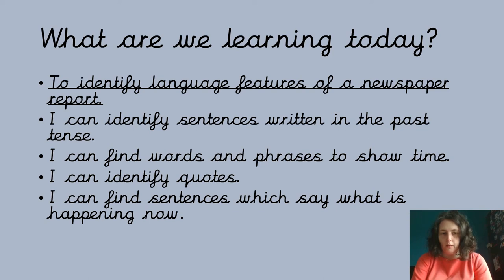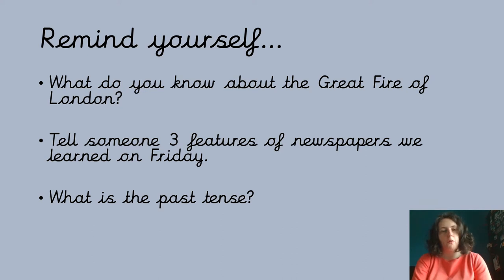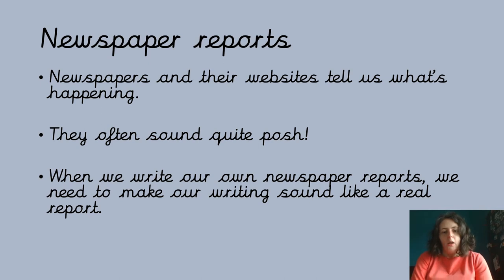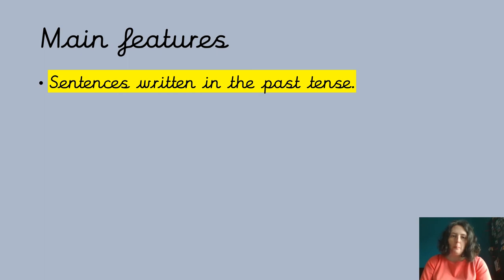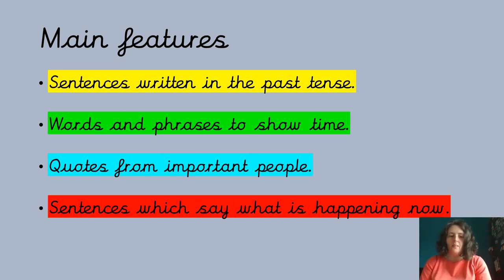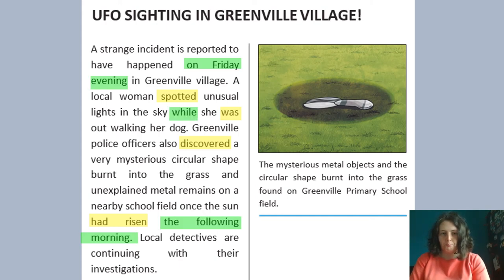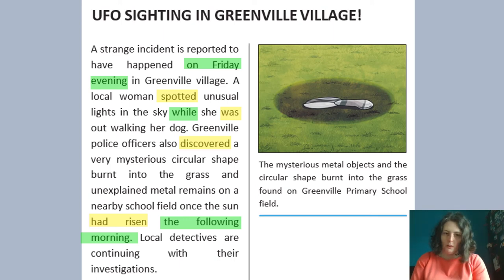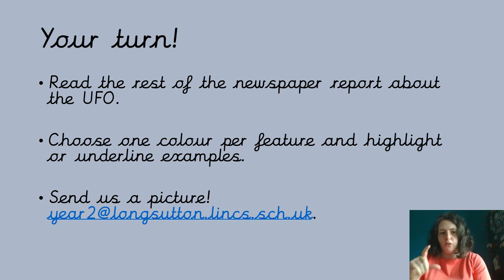Year Two Tuesday 2 3 21 English